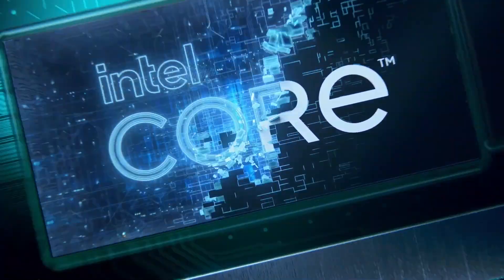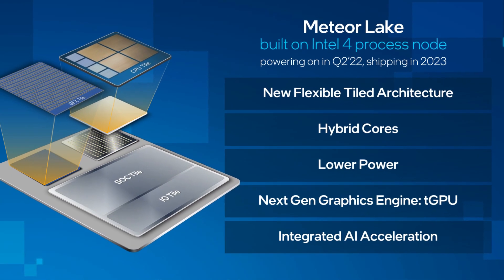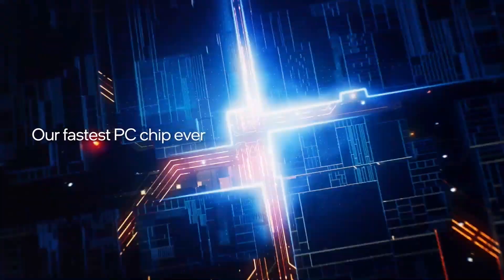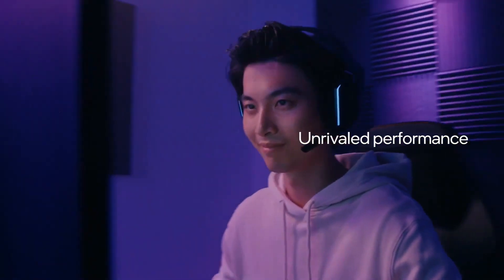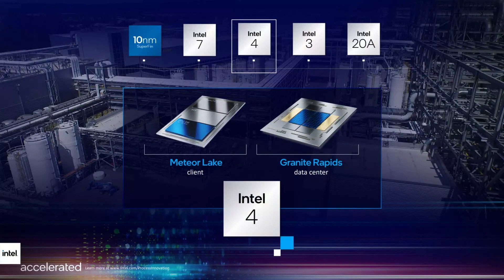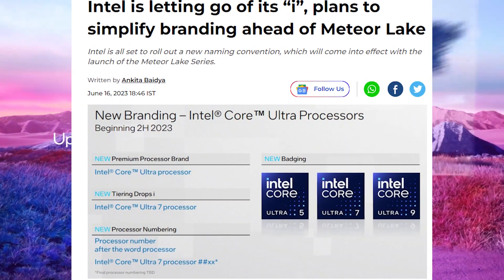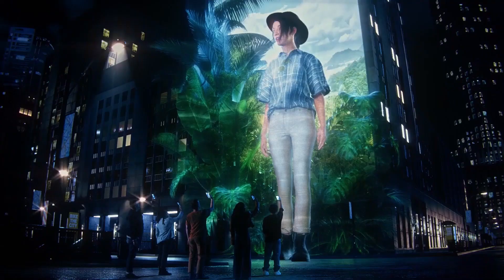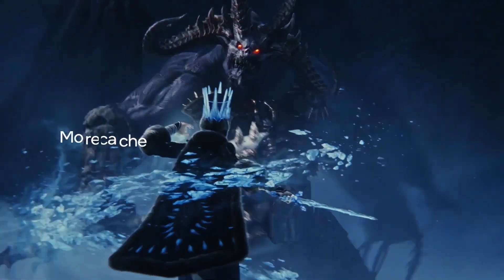Intel Is Rebranding Itself With Meteor Lake!! || techinnews.com_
The video concludes our overview of Intel's processor rebranding and the exciting advancements with Meteor Lake. Intel aims to simplify its lineup while offering better performance, power efficiency, and technology support.